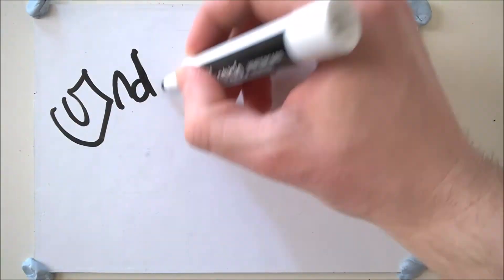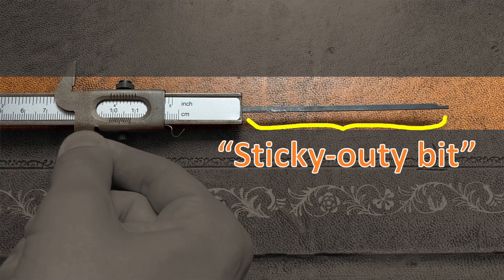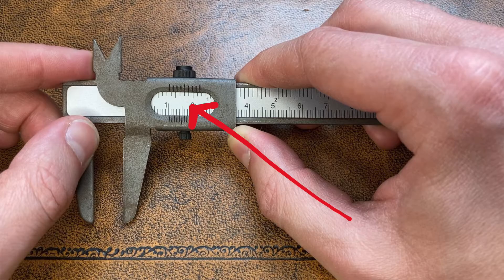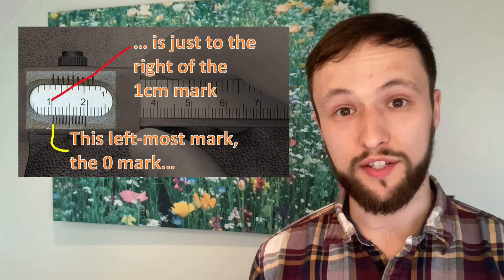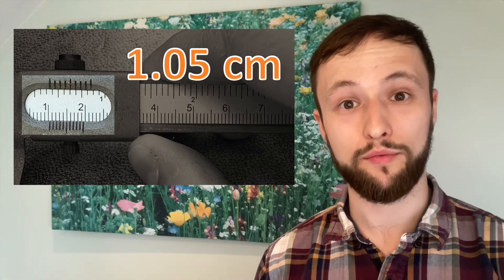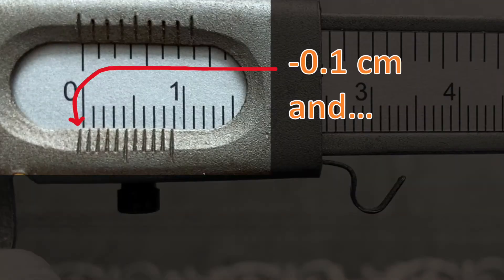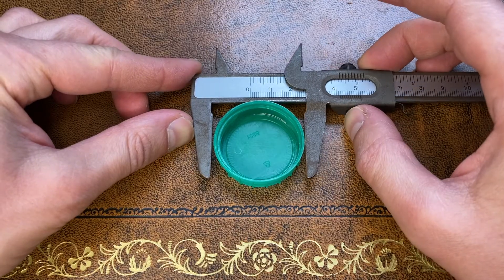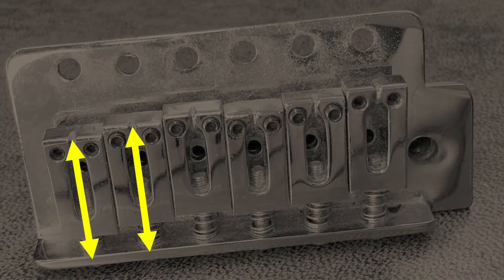How to use Vernier calipers - A Level Physics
Vernier Scales? What? Here's a video to help you understand how to use a Vernier scale (and so a Vernier caliper). I'm using them so I can put a guitar bridge back together after cleaning it... Useful timestamps below:
00:00 - Range and measuring intervals of a Vernier caliper
00:13 - Hello!
00:22 - Main parts of the caliper
00:37 - Metric and Imperial scale
00:56 - Taking a measurement, and how to read it
02:14 - Taking another measurement
02:33 - Checking the zero reading
03:00 - Measuring external diameter, internal diameter, and depth
03:21 - Using the Vernier caliper in the guitar project